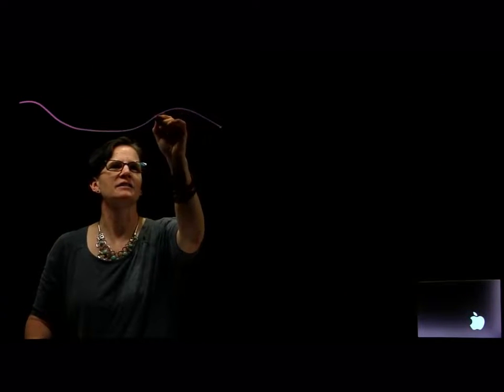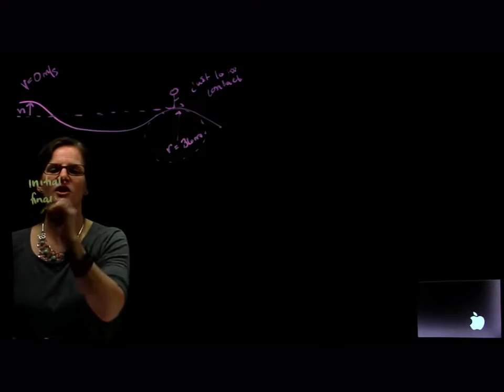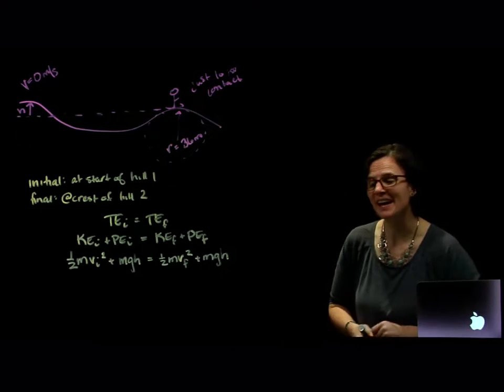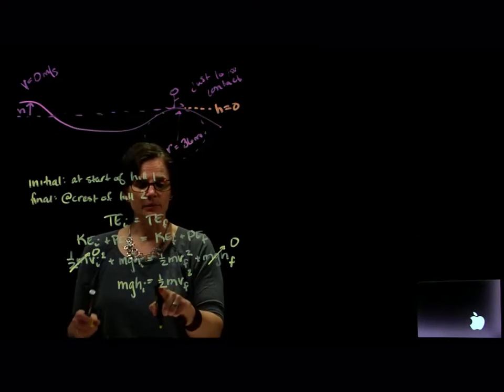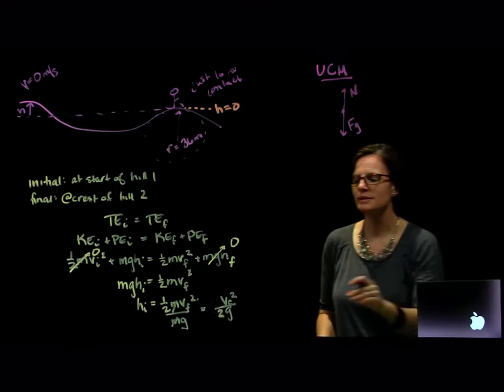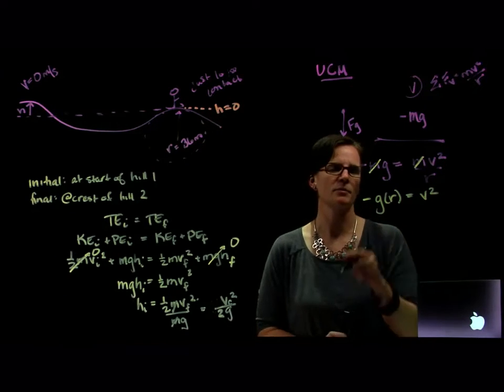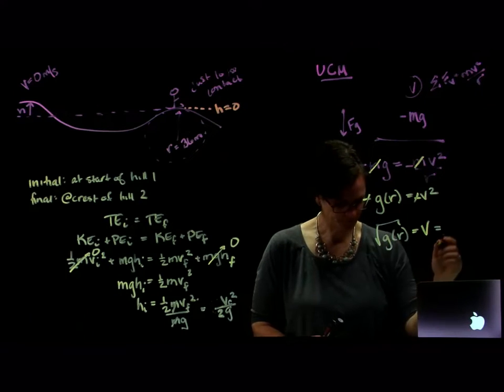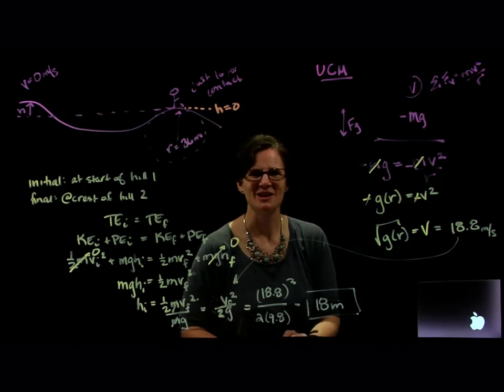Conservation of Energy Practice Problem Skier on hill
A skier starts from rest at the top of a hill.  The skier coasts down the hill and up a second hill, as shown.  The crest of the second hill is circular, with a radius of r = 36m.  neglect friction and air resistance.  What must be the height h of the first hill so that the skier just loses contact with the snow at the crest of the second hill?